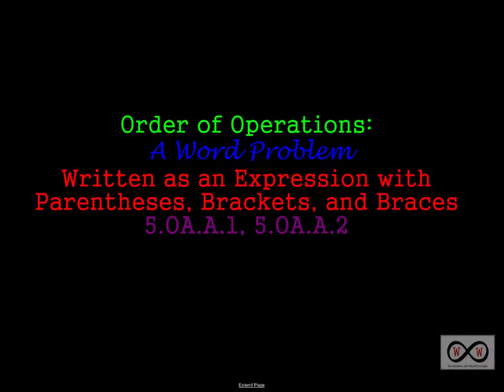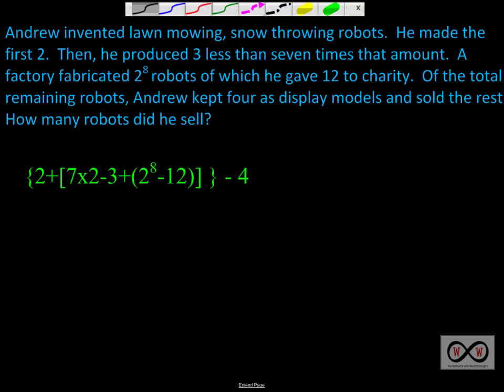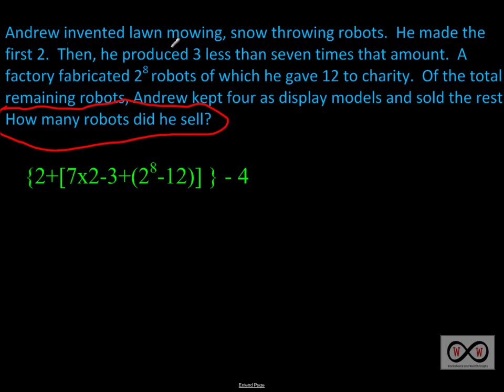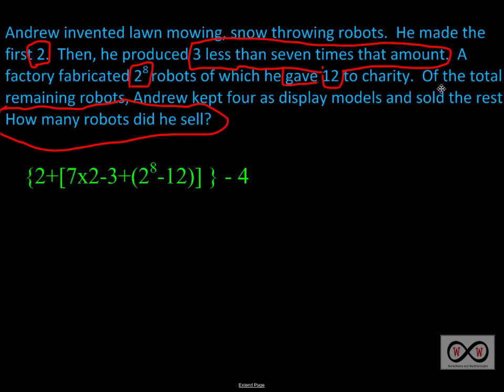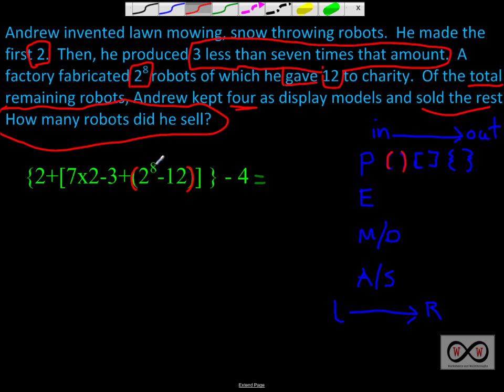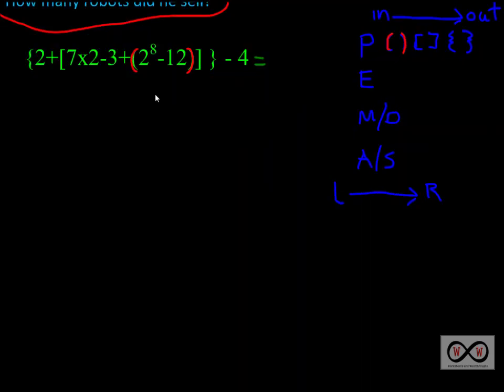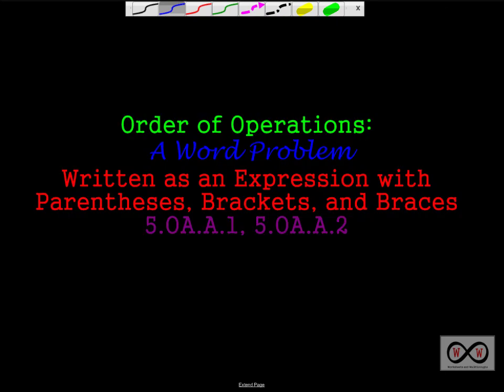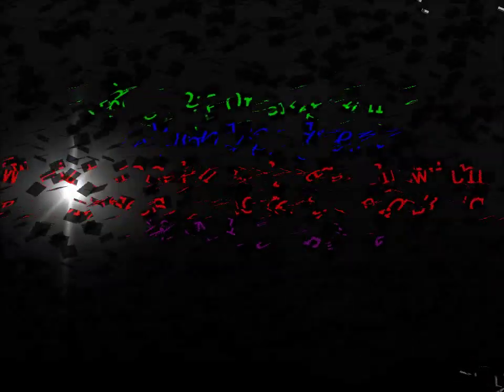Order of Operations - A Word Problem Written as an Expression with Parentheses, Brackets, and Braces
This is a video walkthrough tutorial of an order of operations word problem written as an expression with parentheses, brackets, and braces.  to print out the worksheet for this video and others.   Thanks!
Worksheets and Walkthroughs